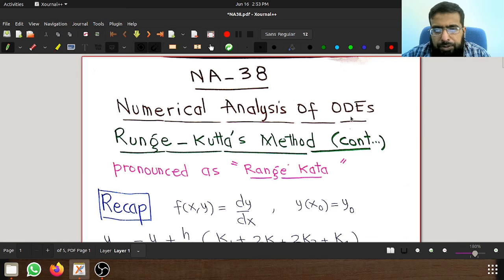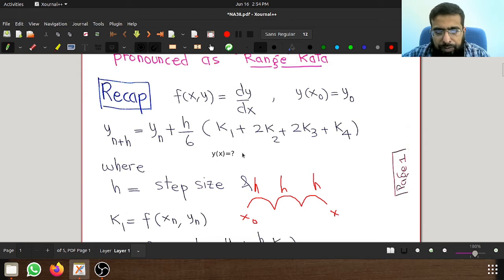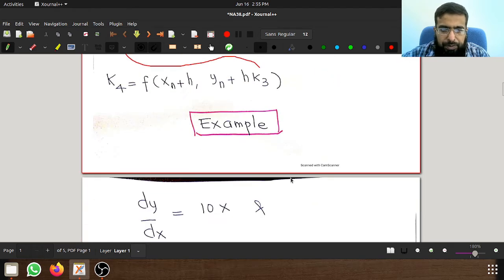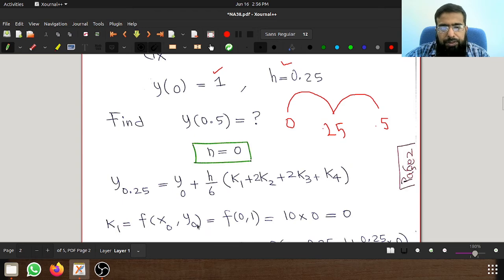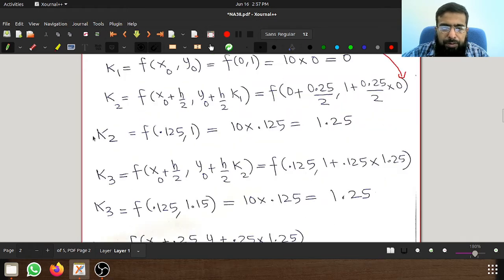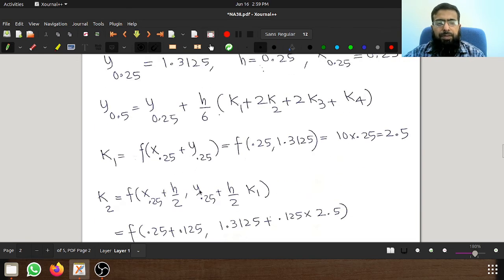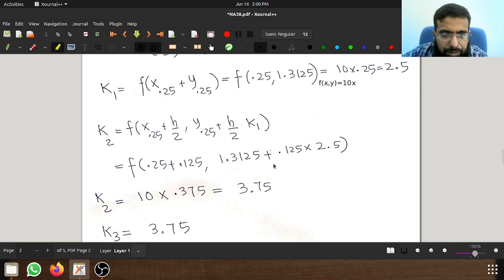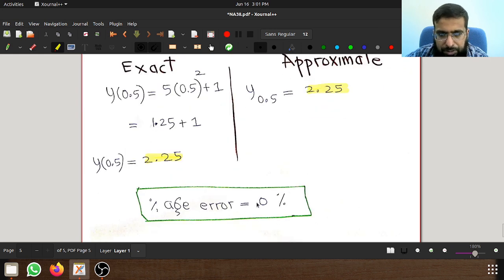NA-38 | Runge Kutta's Method | Ordinary Differential Equations | ODEs | Numerical Techniques